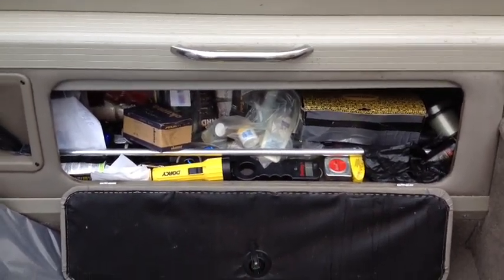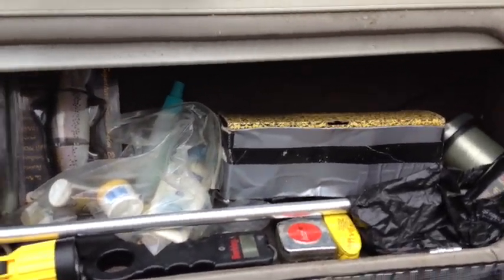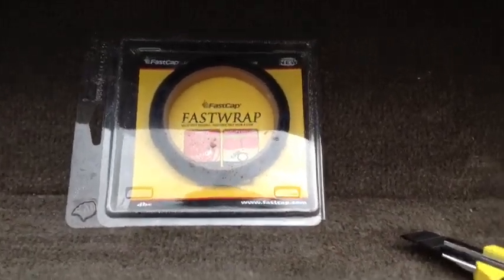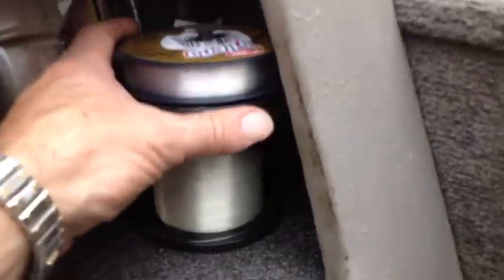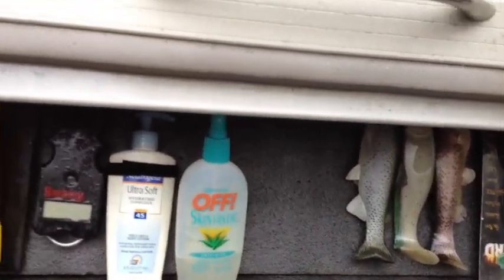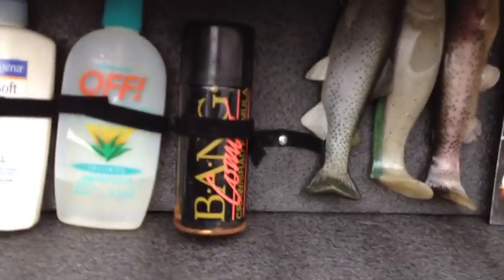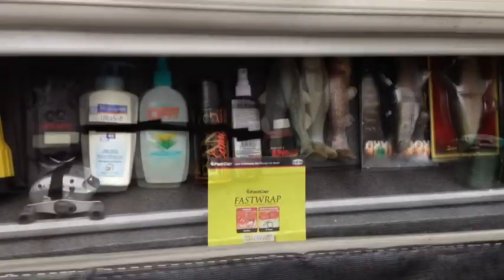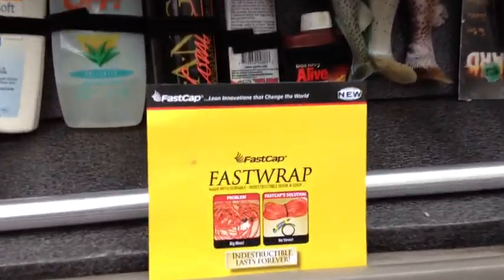Bass Boat 3s W Kaizen Foam And Fastwrap